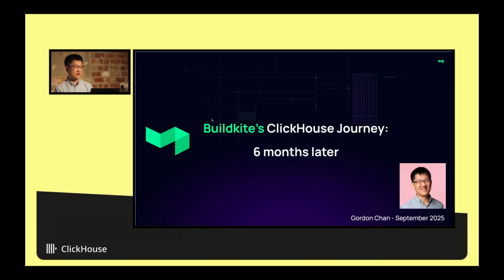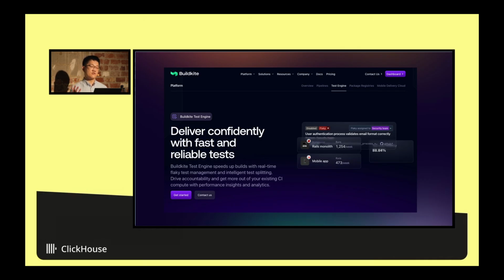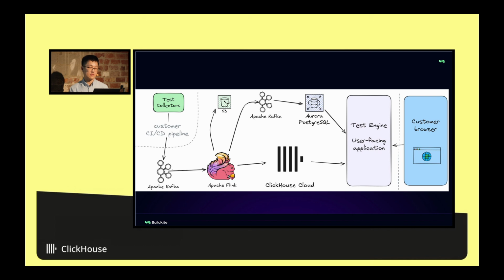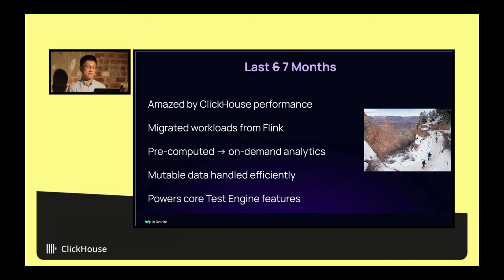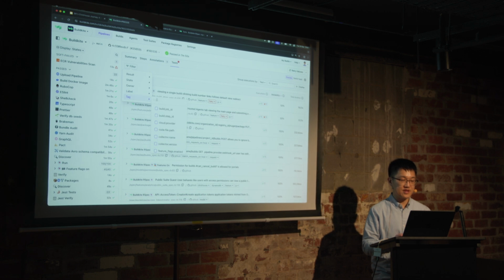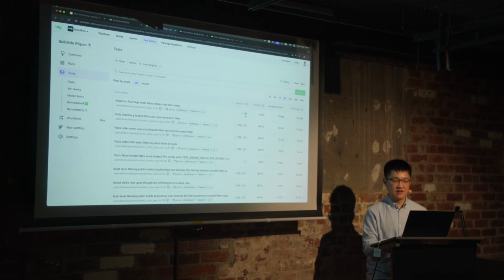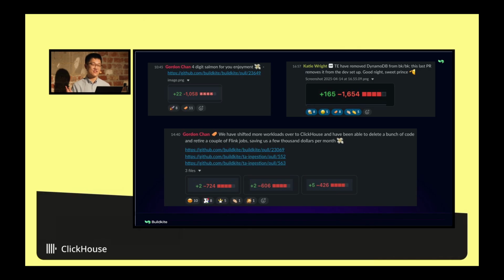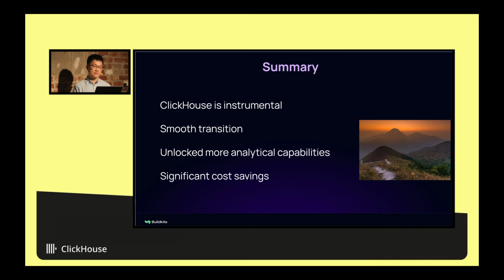ClickHouse Melbourne Meetup: Buildkite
This talk was presented in Melbourne by Buildkite's Staff Engineer, Gordon Chan.

Title: Buildkite's ClickHouse journey: 6 months later
Abstract: Six months after their initial exploration, Buildkite's Test Engine product evolved into a more powerful test analytics platform by leveraging ClickHouse. Gordan showcased the next chapter of their journey: unlocking new analytical capabilities for their customers and achieving significant cost savings. Real-world insights from Buildkite.